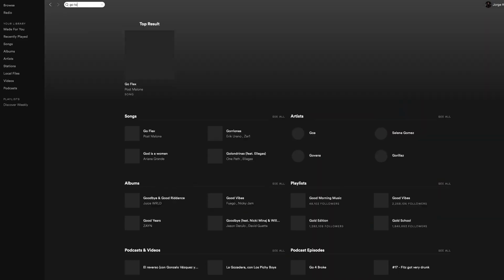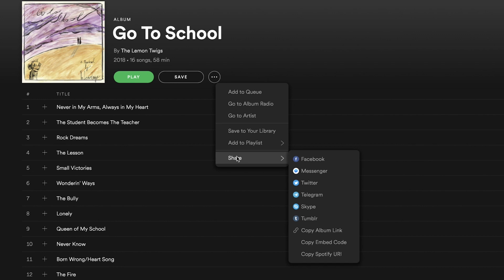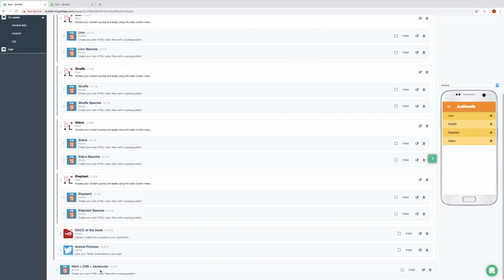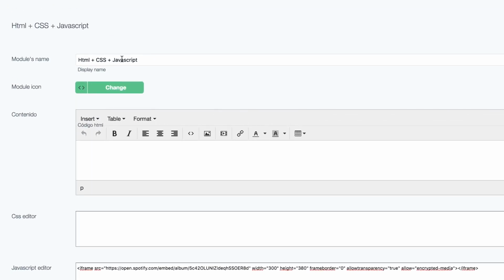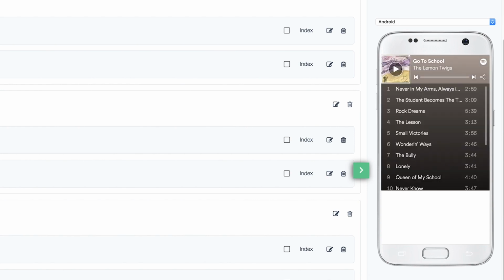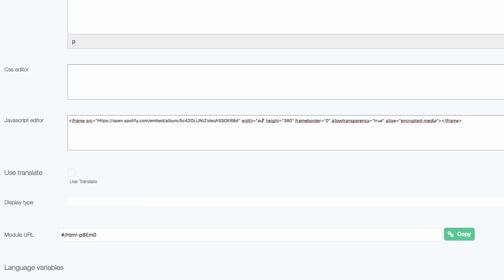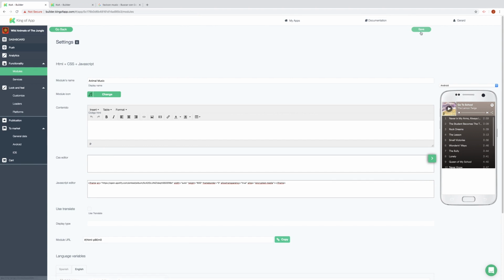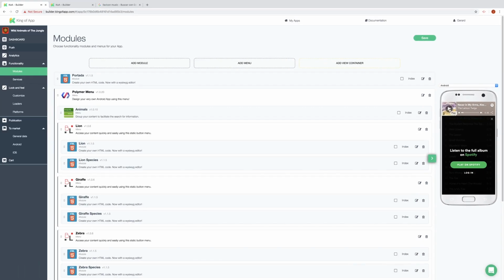Building apps without knowing how to program - Chapter 34 -SPOTIFY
In this chapter 34 we will teach you how to add your podcast, song or playlist from Spotify.